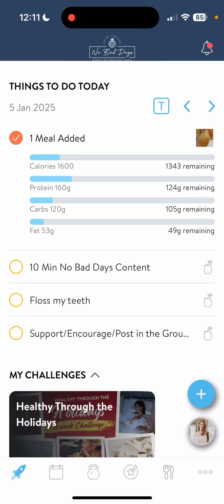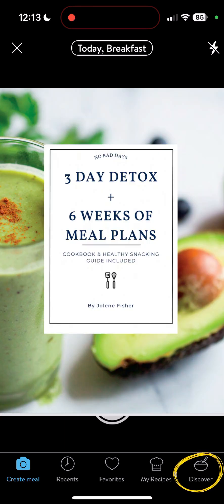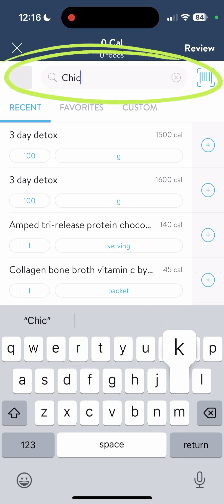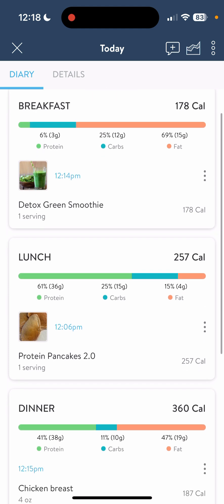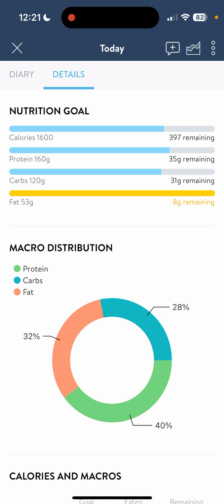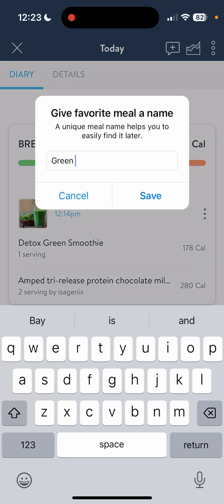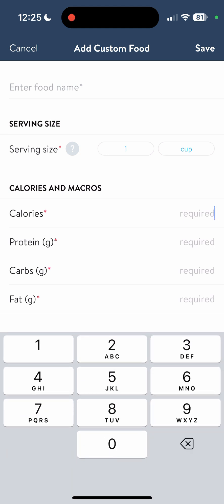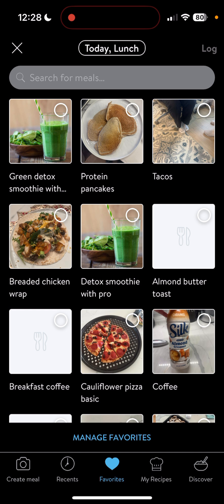Meal Logging using Trainerize app 2025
Trainerize has made some significant updates in 2025, including the recipes builder! Check out how to log your food into the Trainerize app. Check out features such as the bar code scanner and the discover tab, which includes all of my recipes that you will find inside your meal plans. Trainerize is only available through a coach offering it as part of their services.